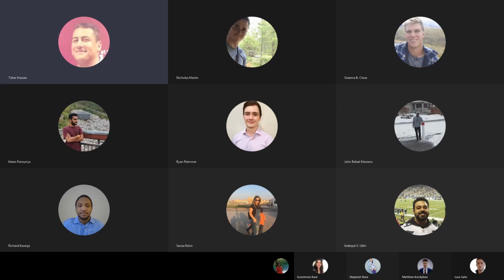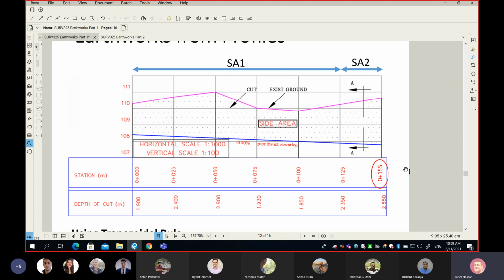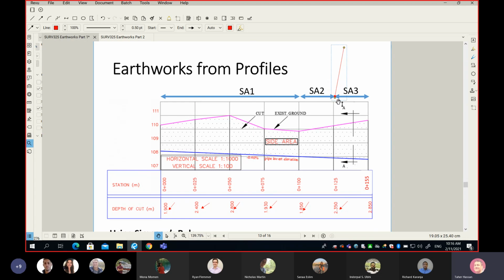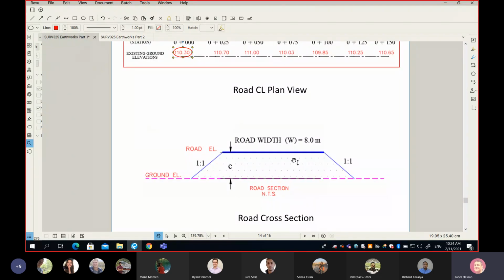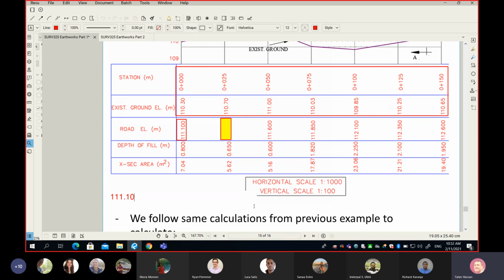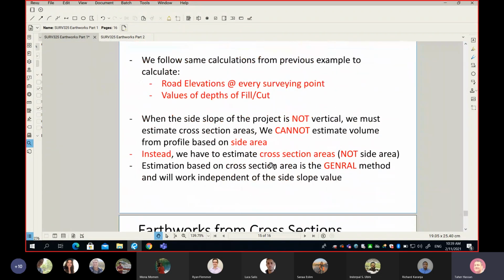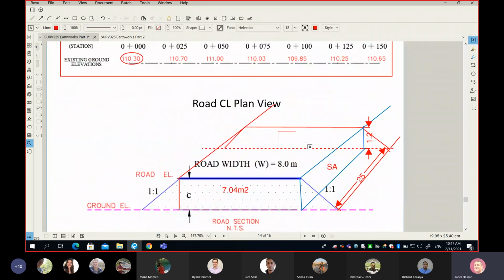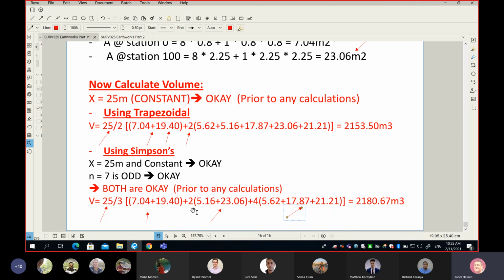W5 L2 Earthworks Part 3